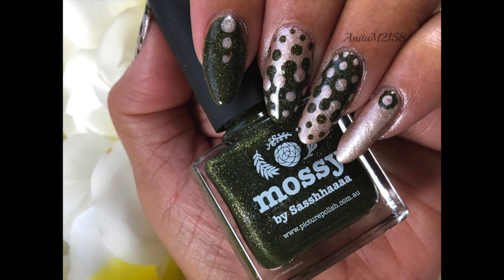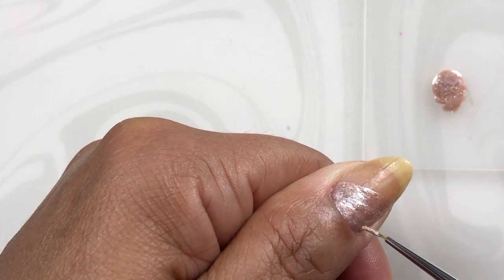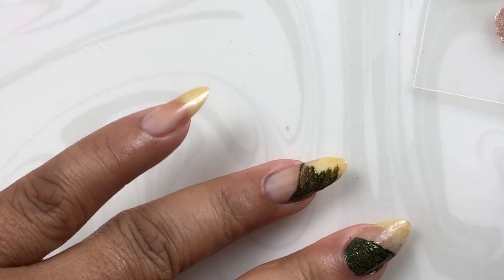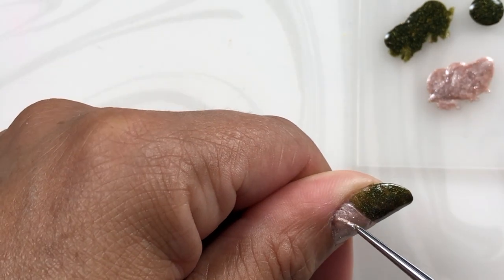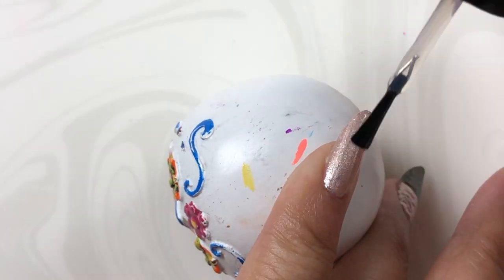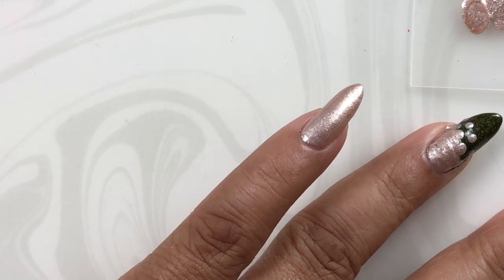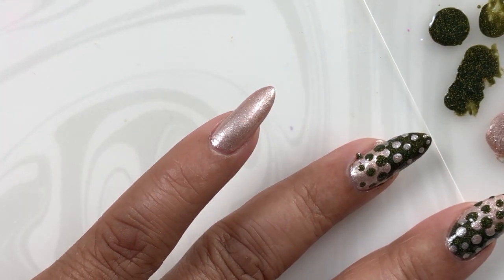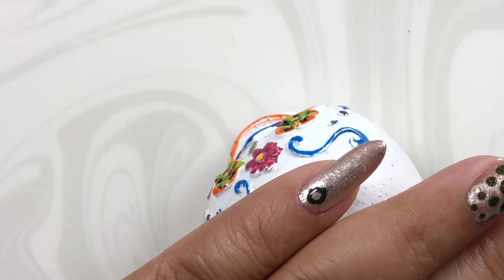TWO POLISHES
In this video I will show you how I created this lovely mani using
only two polishes and 2 dotting tools. I hope you enjoy it and leave
a comment. Enjoy you weekend.
Products used:
IMK - Peel Eze
Colores de Carol - Fill N' Go 5 Free Ridge Filler Base Coat
China Glaze - Girl On The Glo
Picture Polish - Mossy
Seche Vite Dry Fast Top Coat
Dotting tools of varying sizes
Small detail brush (optional)
Clean up brush
Nail polish remover or acetone
This video was recorded on a iPhone 8 Plus
This video was edited in iMovie
Microphone - Rode NT-USB
Song - Zoom
Artist - Vibe Tracks